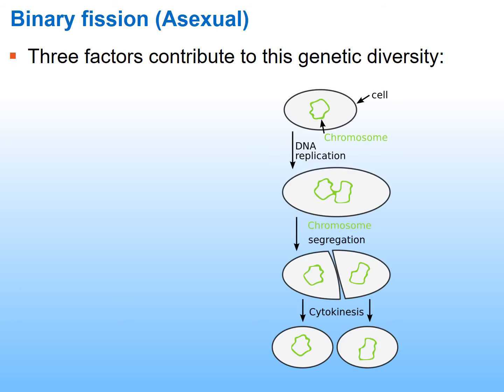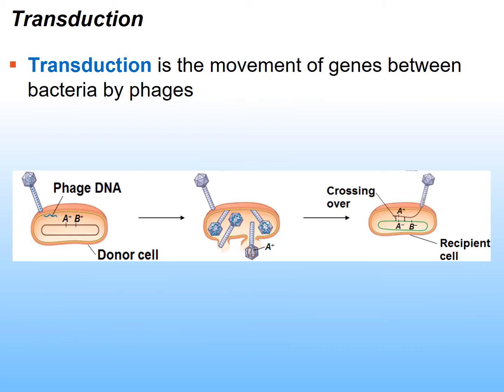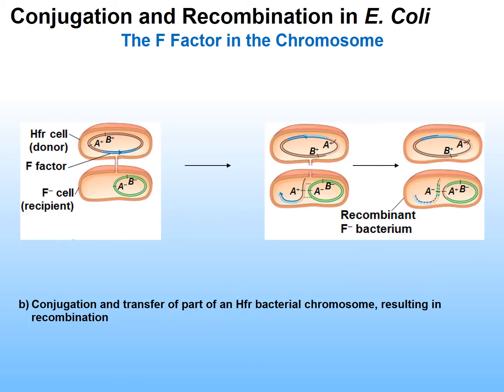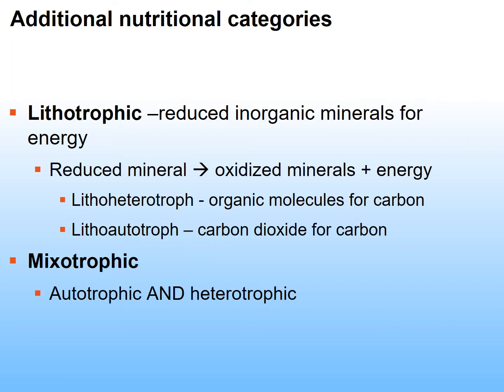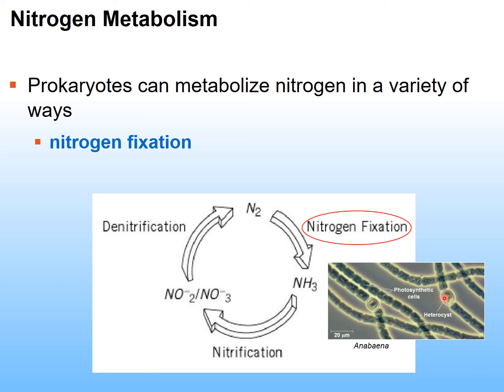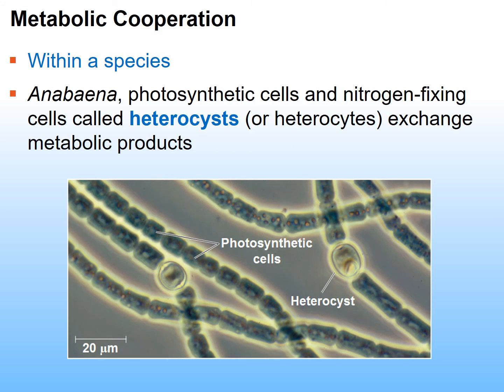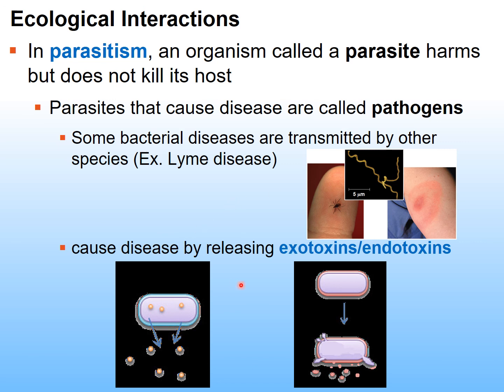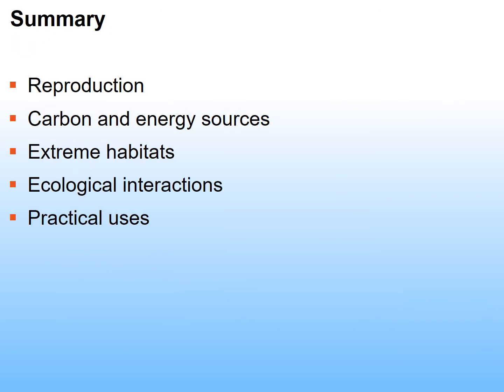Chaper 27 Prokaryote Lifestyles and Uses